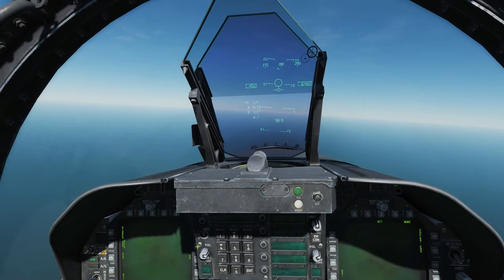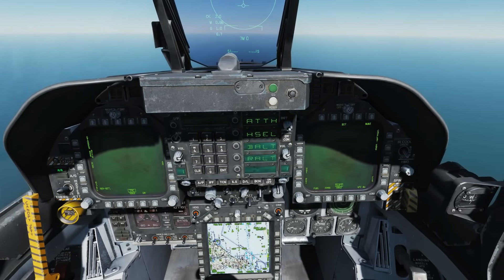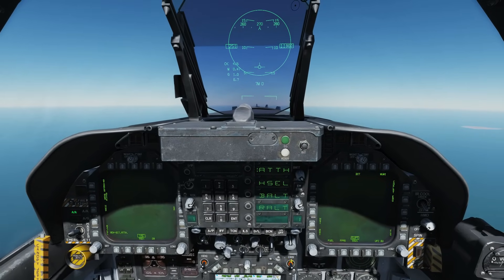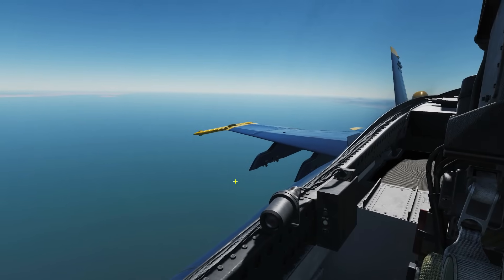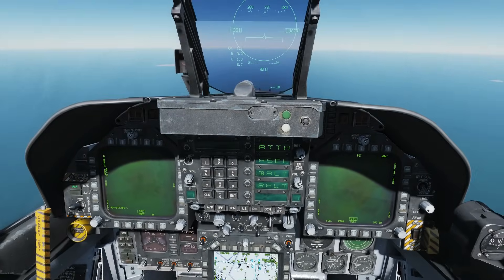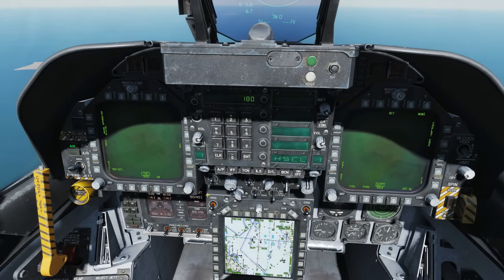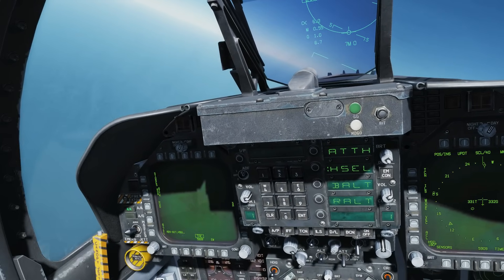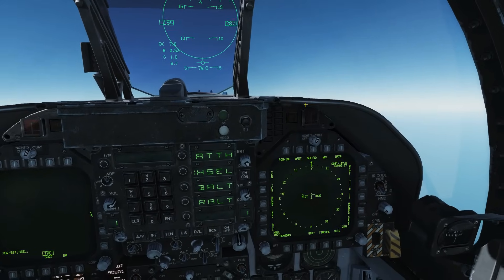FA-18C Hornet: Autopilot Modes Tutorial | DCS WORLD